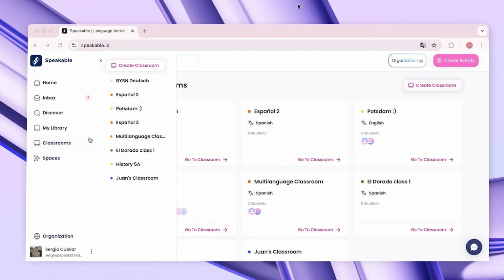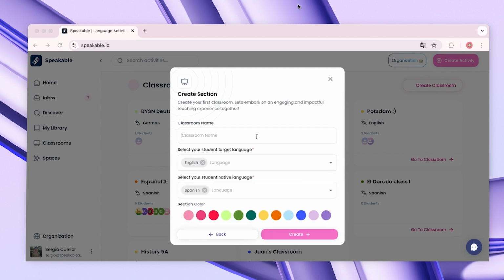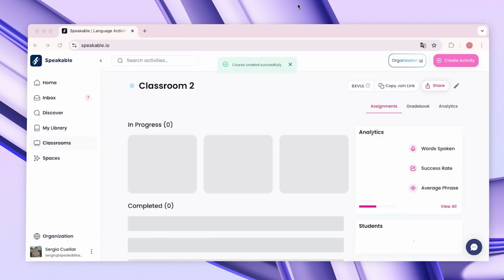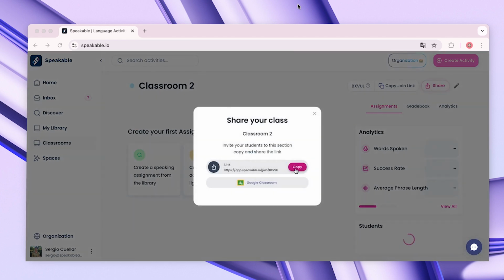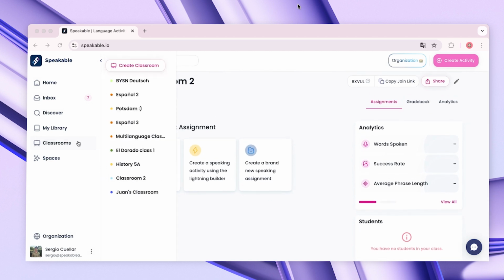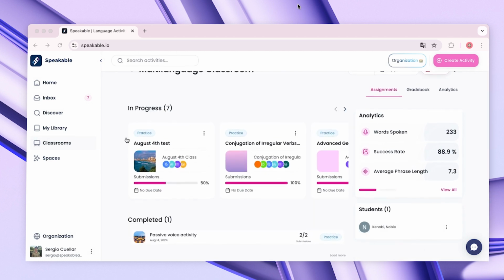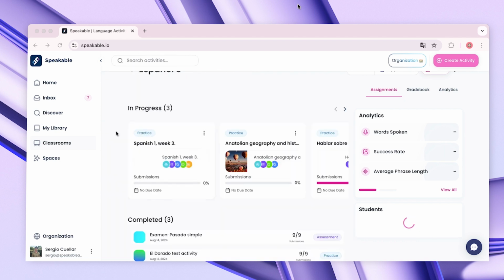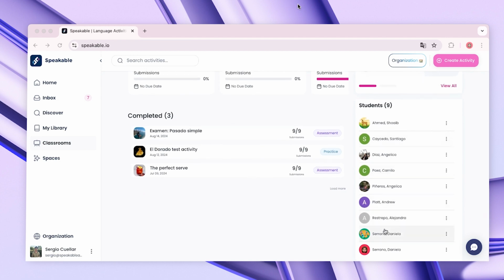Create a Classroom